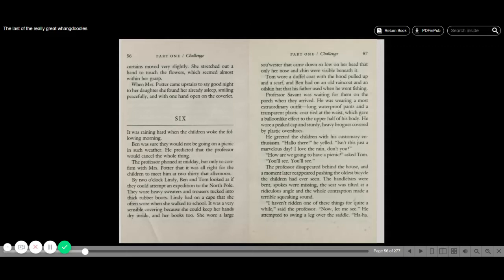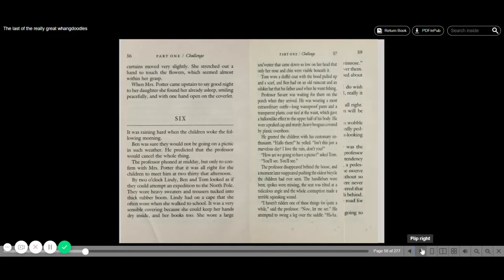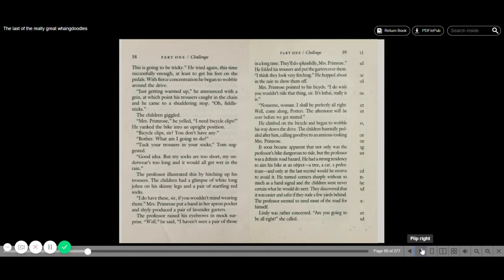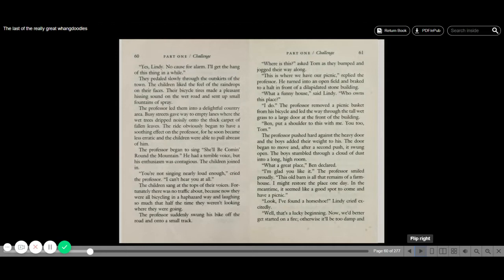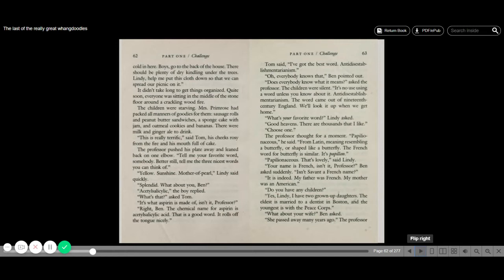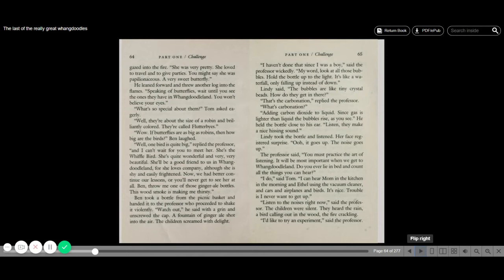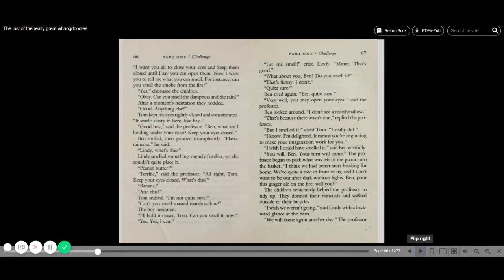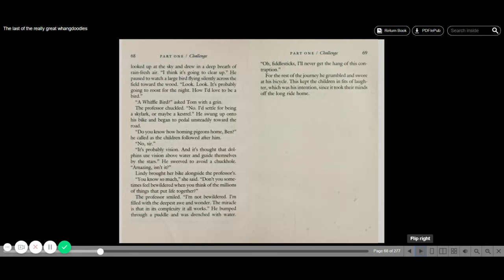LRGW, Part One Challenge, Chapter 6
The Last of the Really Great Whangdoodles, by Julie Andrews Edwards

Read by Ms. Santiso Black to her fourth grade class